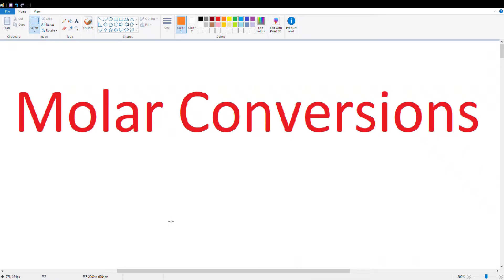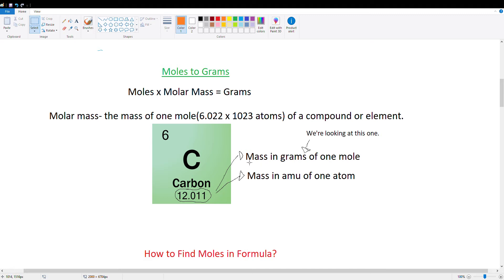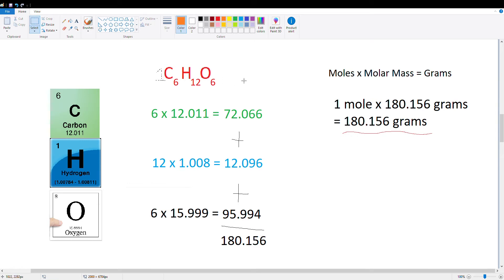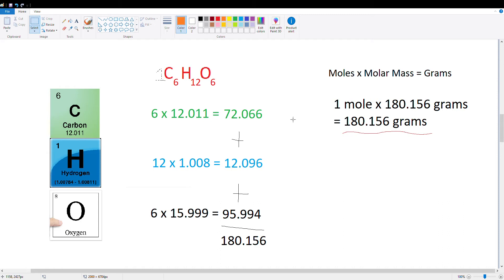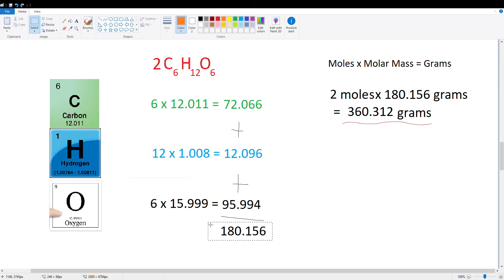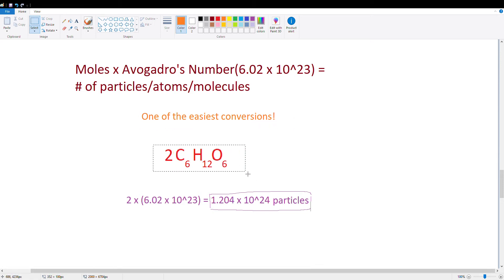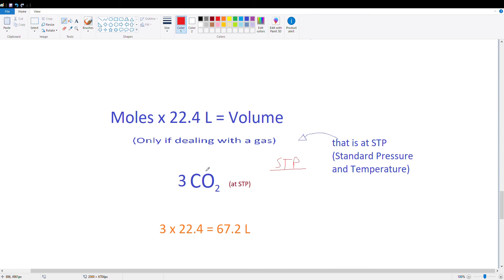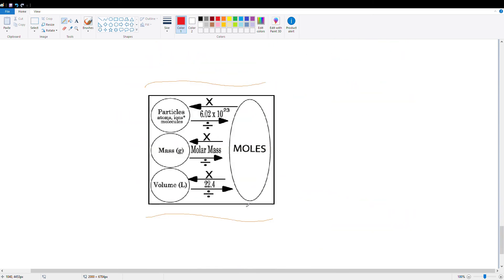MolarConcept Video 2: Molar Conversions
In this video, I will describe 3 of the most important molar conversions in chemistry for you to know.